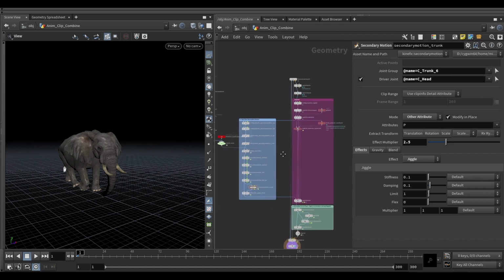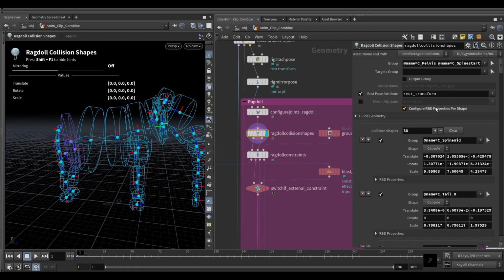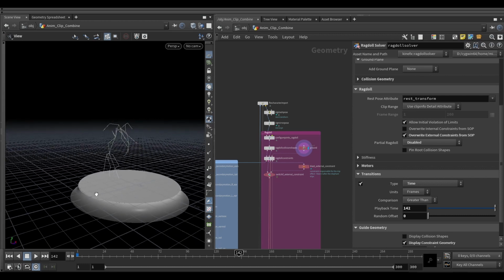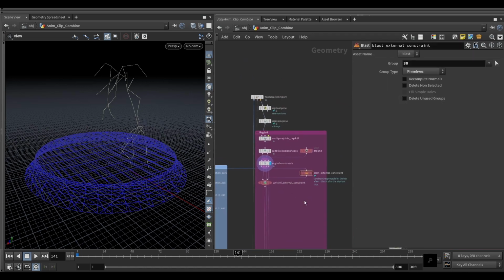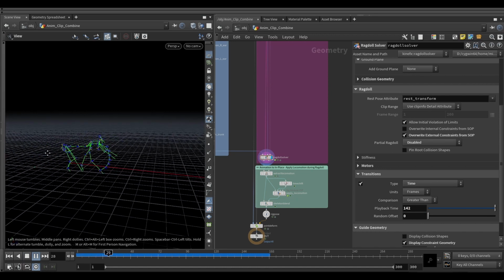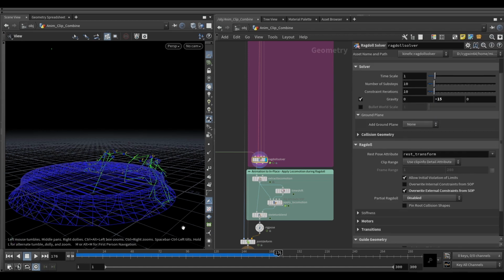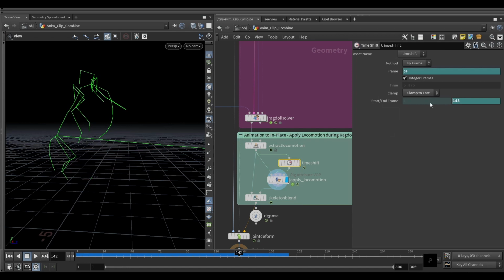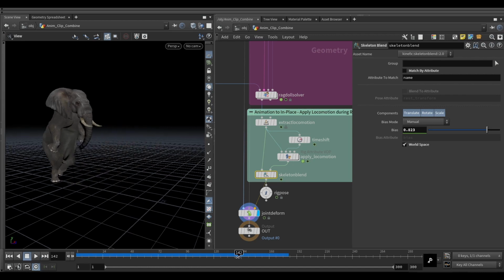Character Workflow: Technical Animation | Combine All Parts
Now that we have the various 'blocks' to our elephant animation, ragdoll simulation and secondary motion prepared, we can actually bring them together and be one step closer to the final pass. We will of course, make adjustments (ragdoll collision shapes, ragdoll constraints/external constraints) before writing out this animated sequence as an *.fbx, to give to our animator for some more tweaking.

TIMESTAMPS
01:17 - ragdoll collision shapes
02:48 - external constraints
05:16 - setting up the "trip" (release from constraints)
06:30 - ragdoll solver
08:55 - animation in-place
11:36 - corrective shape for tail (rig pose)